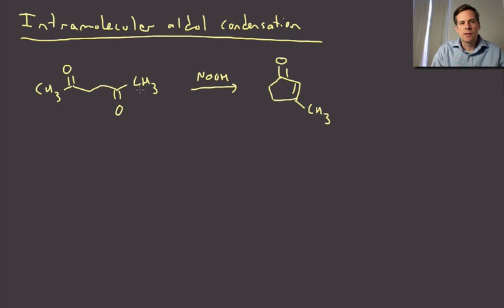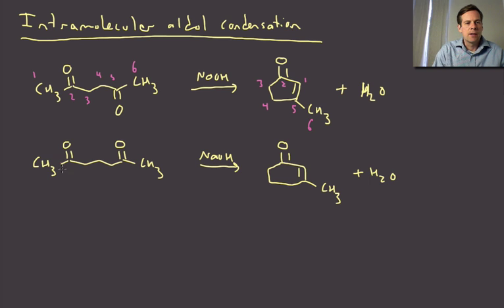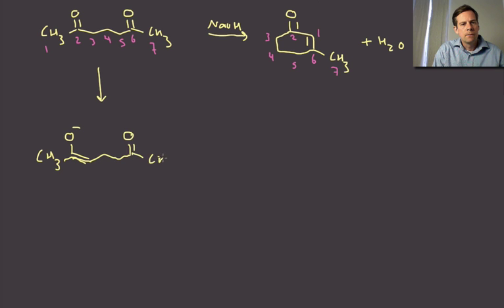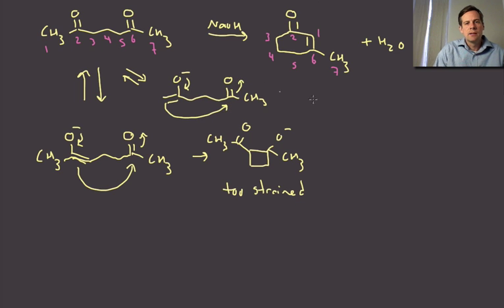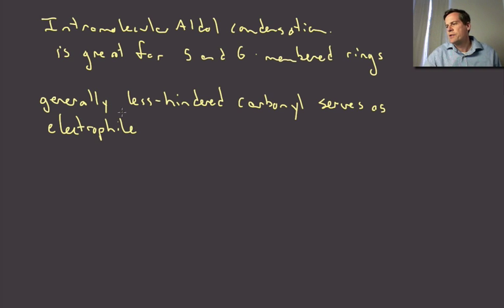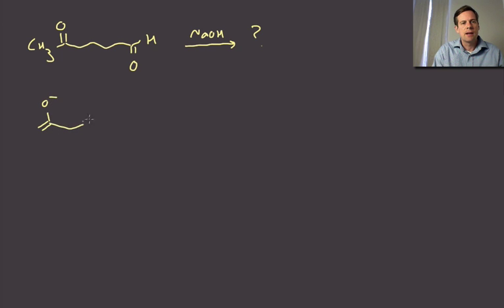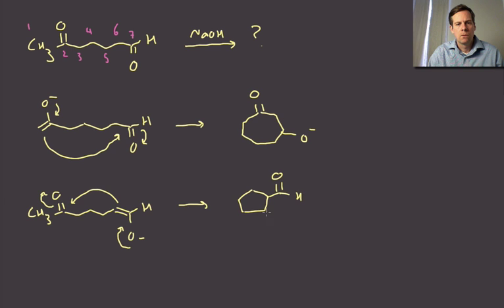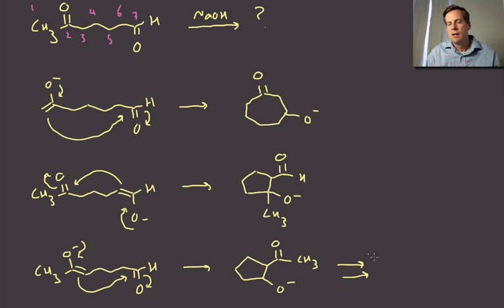064 carbonylcondensation intramolecular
Intramolecular aldol condensations.